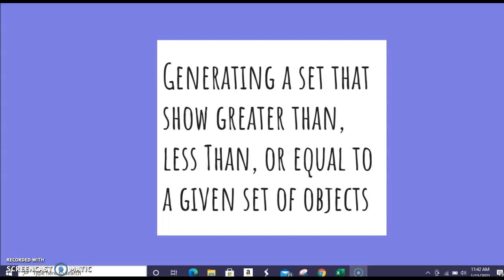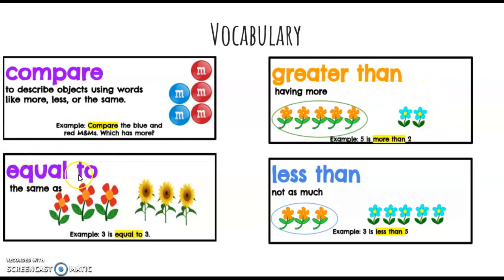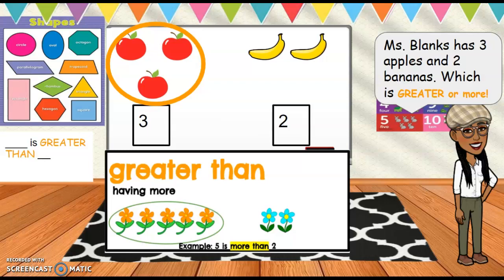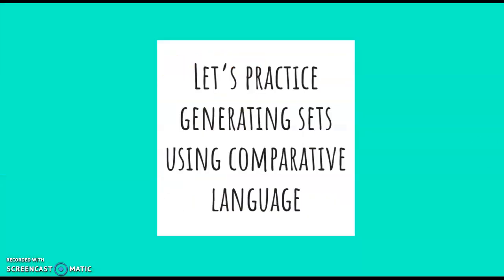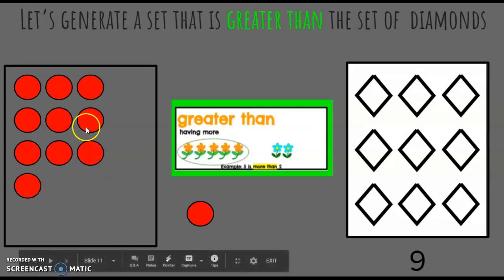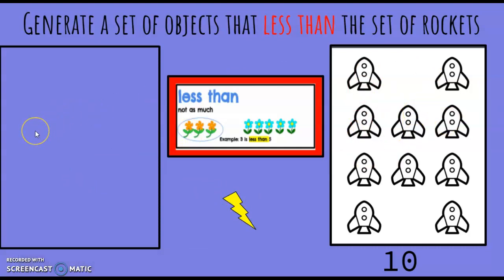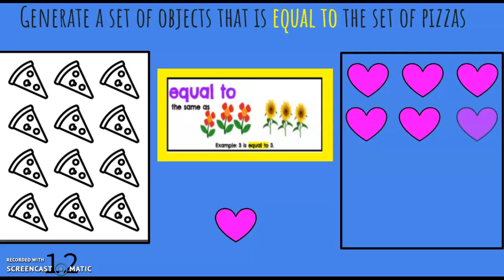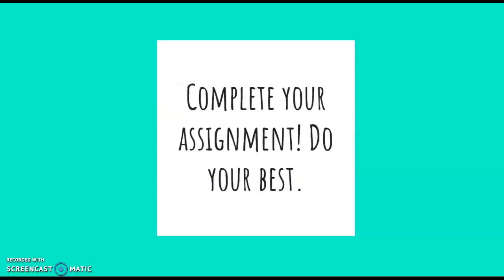K.2EGenerate Sets of Objects using comparative lang up to 15